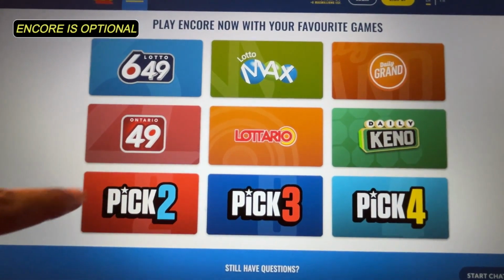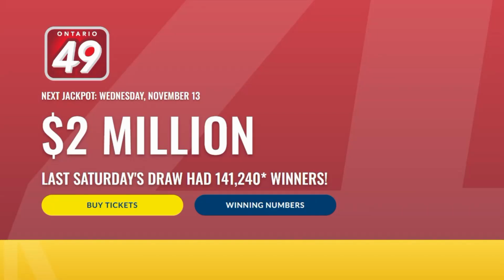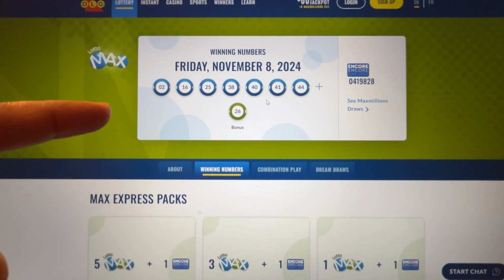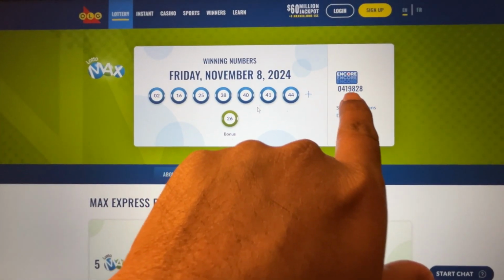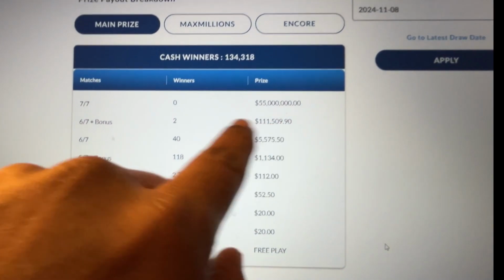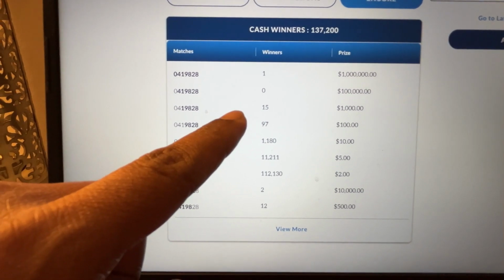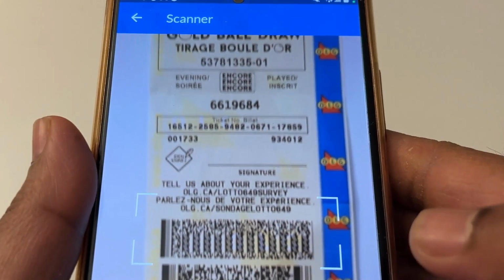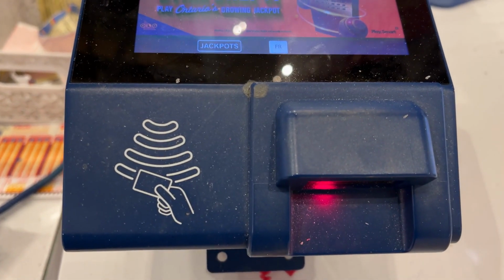The Ultimate Guide to Winning the Lottery (OLG 649 & Combo)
In this video I am showing how to fill the form for Lotto 649 and combo lottery step by step